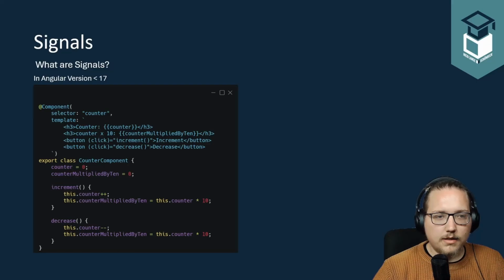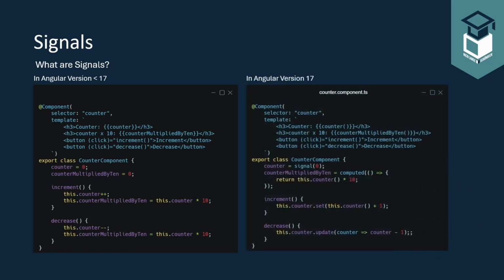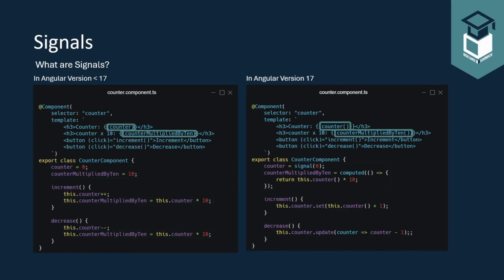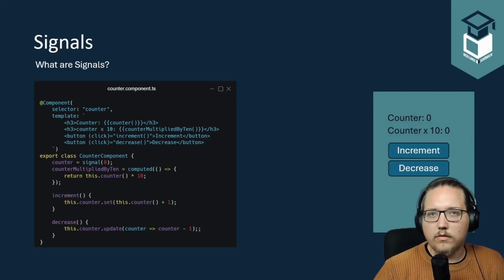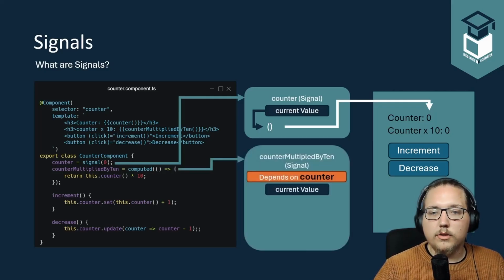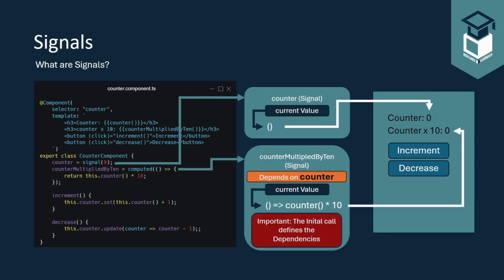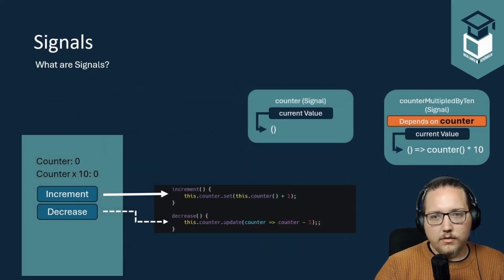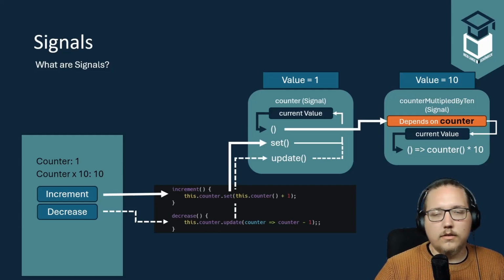Angular 17/18 Course: Signals & Compute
Welcome to my Angular tutorial series! In this video, we explore Signals which get added with Angular 17. It allows you do better control change detections and will compute values based on other computes or signals

🎯 What's Covered:
- Signals: Define values which are reactive and allow better changed detection
- Compute: Define values which react to signals or other computes.